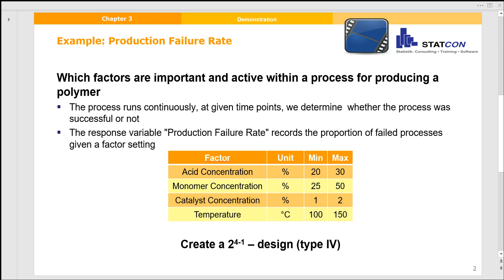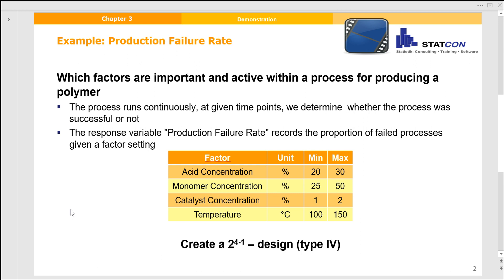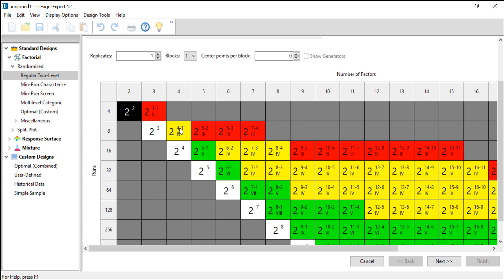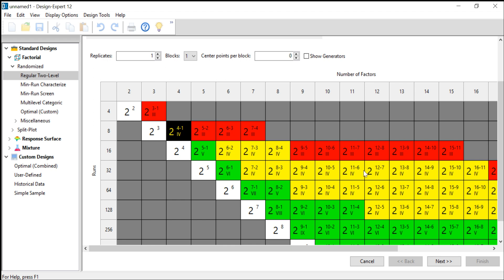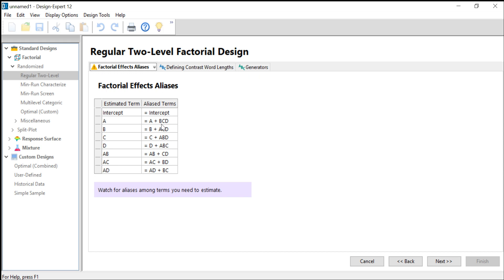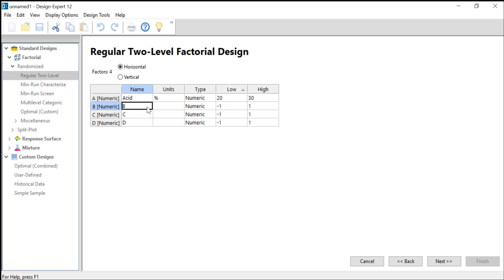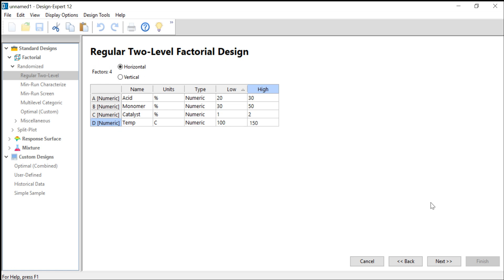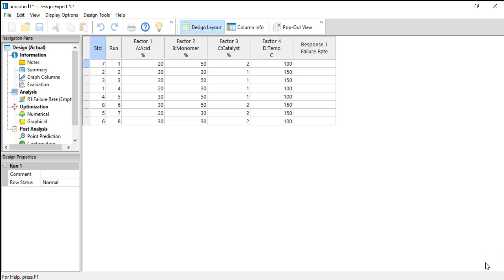Design Expert Tutorial - Set up of a screening Design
In this video, we use an example to explain the steps required to set up a simple screening design in Design Expert.
Design Expert is a user-friendly, interactive statistical software for Design of Experiments (DoE) that enables easy planning and analysis of experiments.

This video only shows the workflow in the software and does not aim give a detailed description of the procedure or the statistical background for Design of Experiments.
We offer various training courses for an in-depth introduction to statistical DoE or other fields of statistics:

*Ads